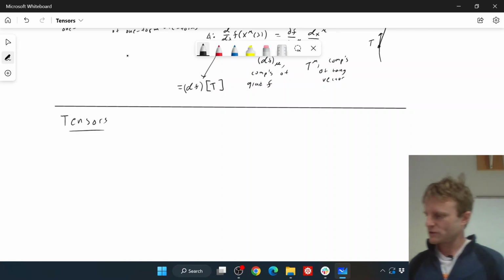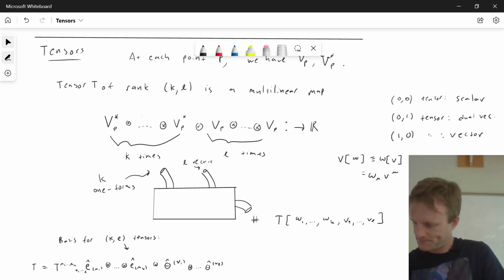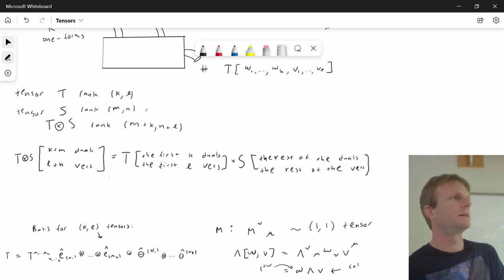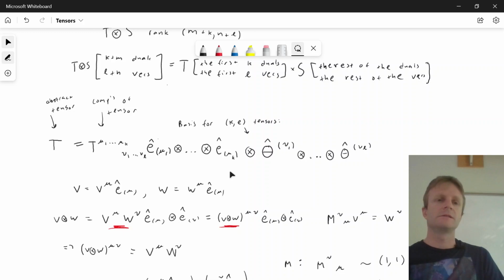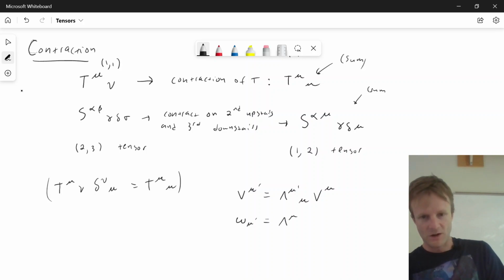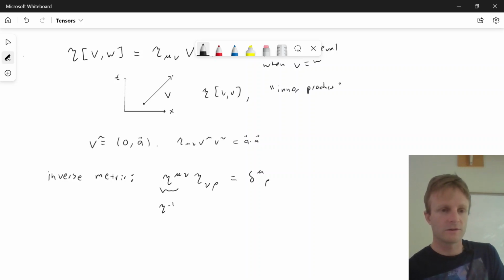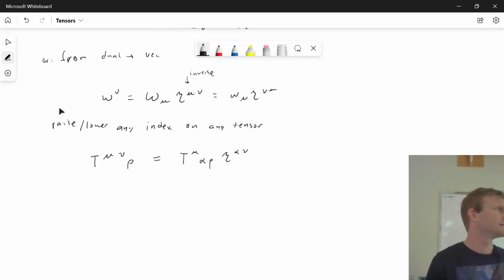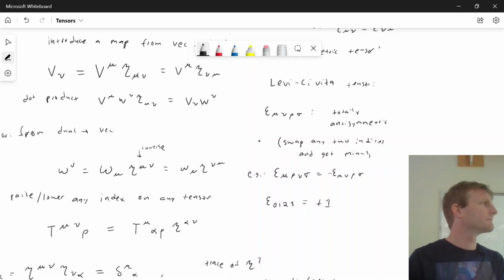Tensors (flat spacetime): Video 8 of General Relativity at UArizona with Sam Gralla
We introduce tensors in the context of flat spacetime in Lorentz frames.